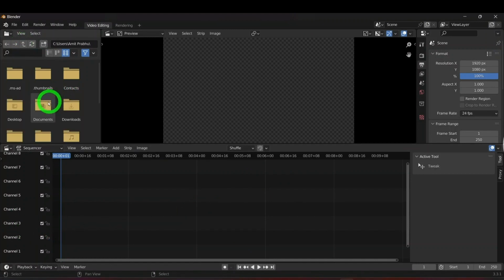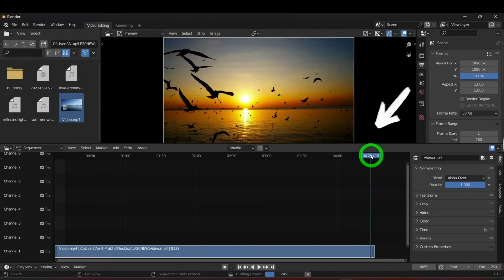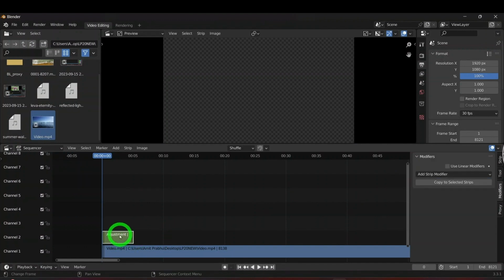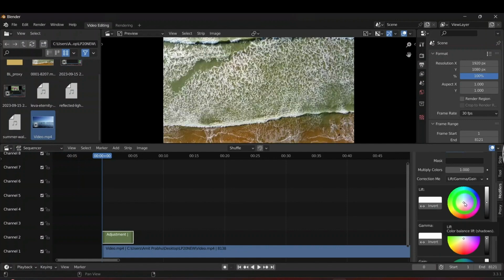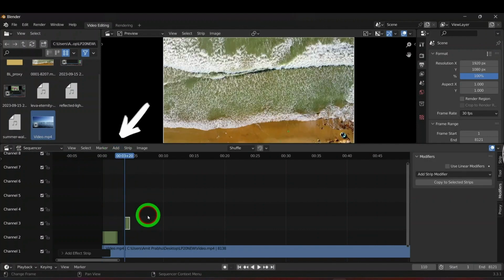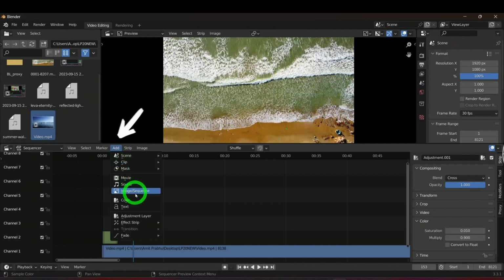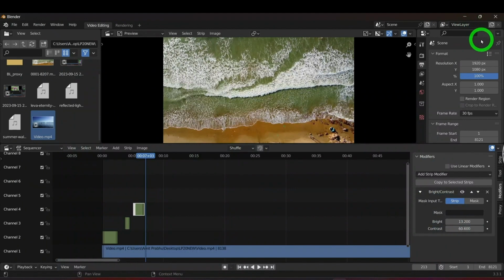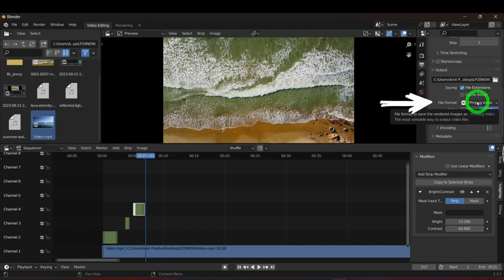Blender Tutorial STD VIII REG REV ICT CURRICULUM LP 20